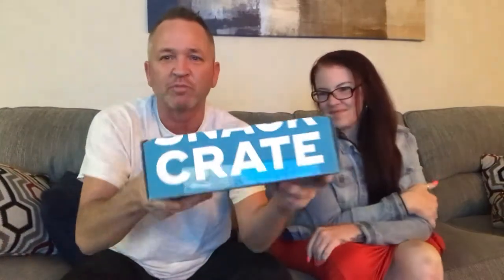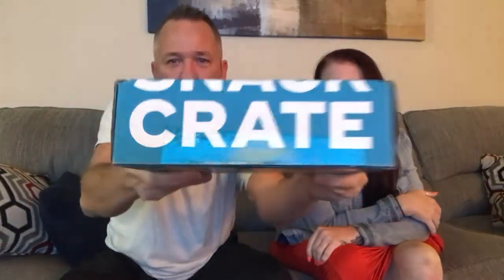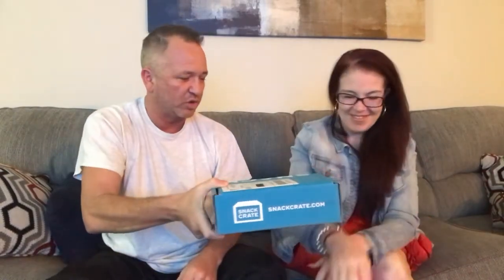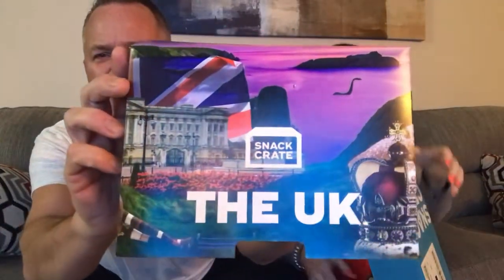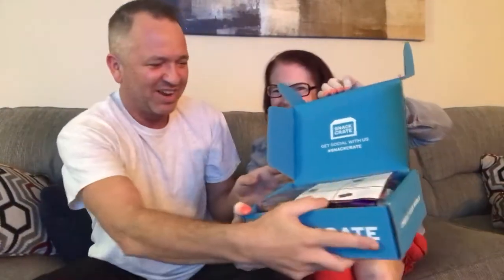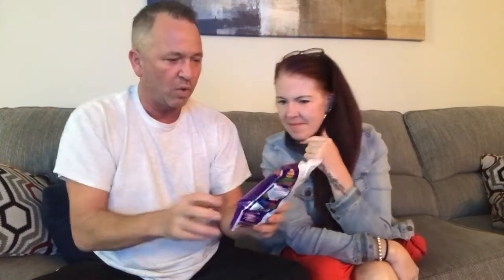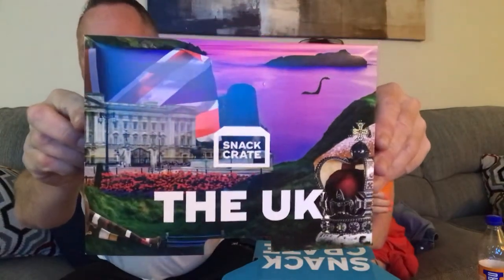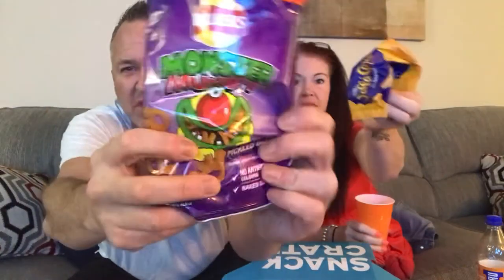SNACK CRATE UNBOXING AUGUST 2021